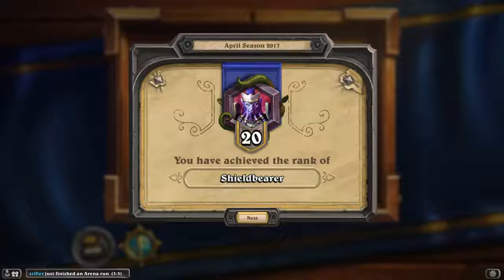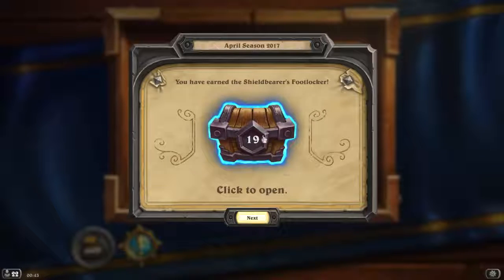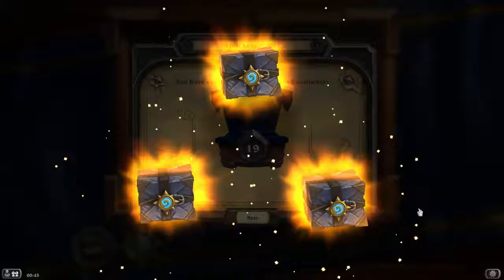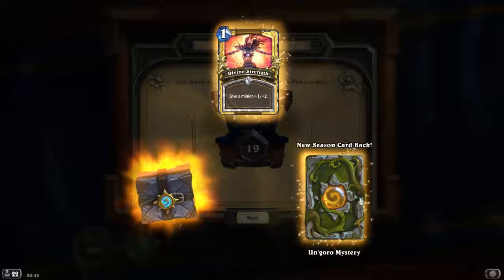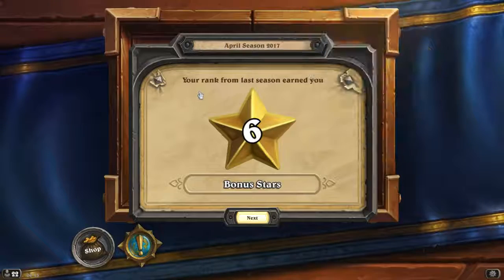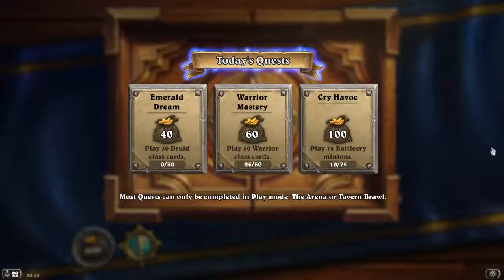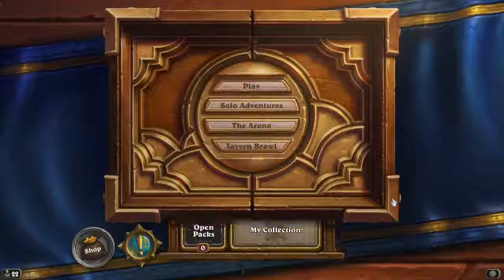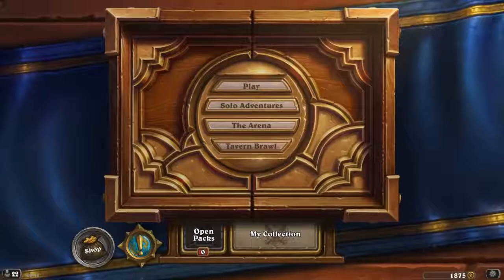April Season 2017 Level 19 Hearthstone Rewards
System Specs
Lenovo
AMD FX-7500 Radeon R7
10 Compute Cores 4C + 6G @ 2.10 GHz

Software
OBS
Adobe Photoshop and Premiere Elements 13